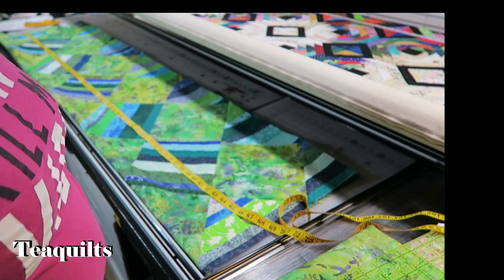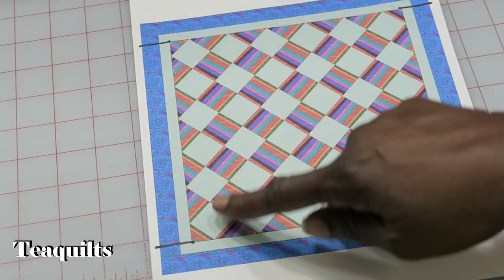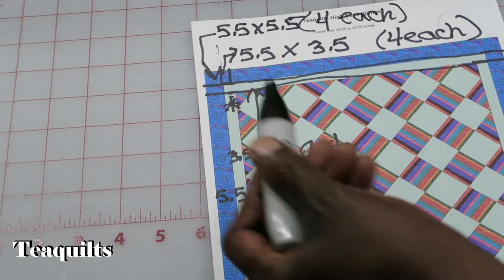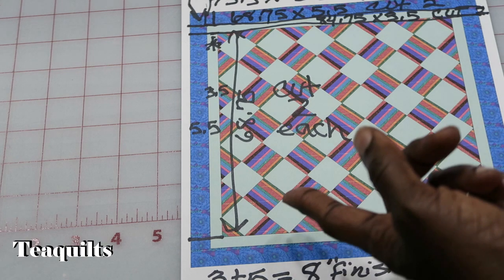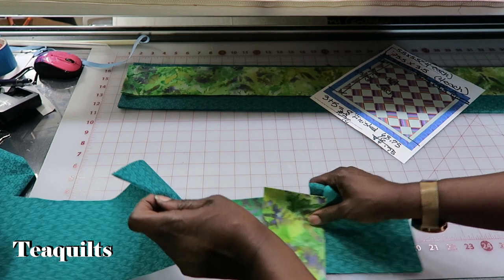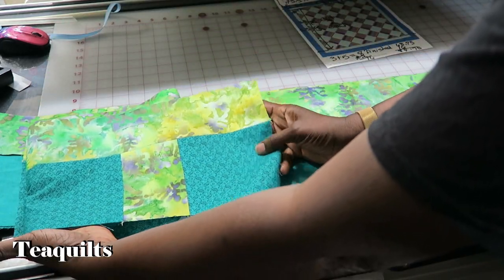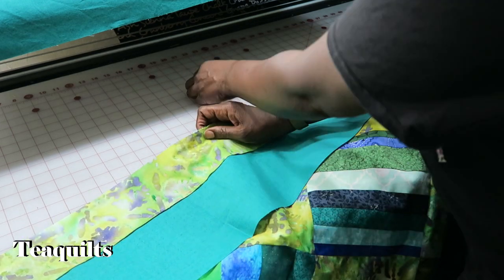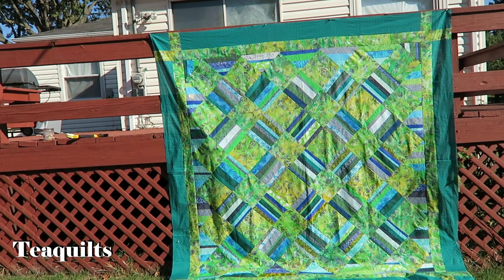Beginner Friendly: High Seas String Quilt Part 4 - Borders 28:37 minutes